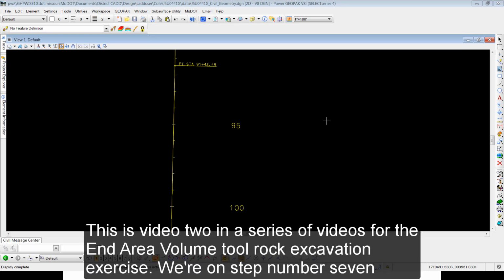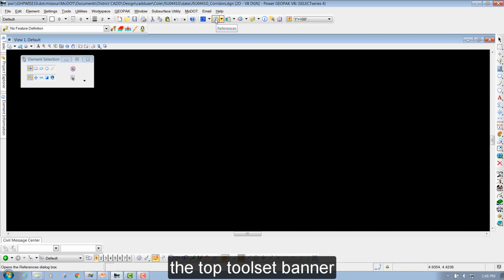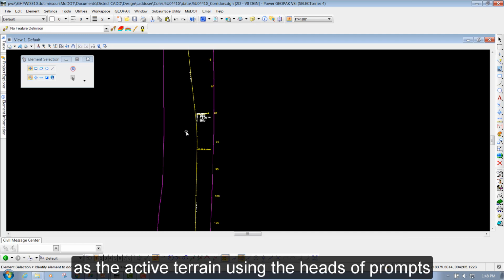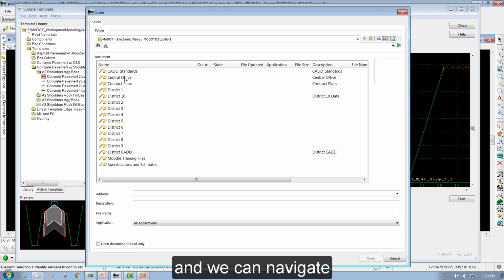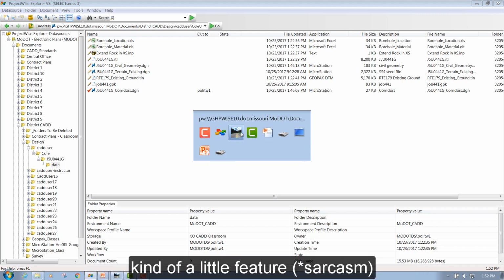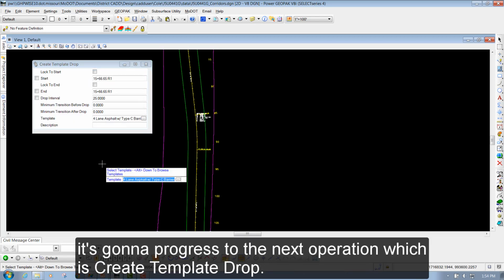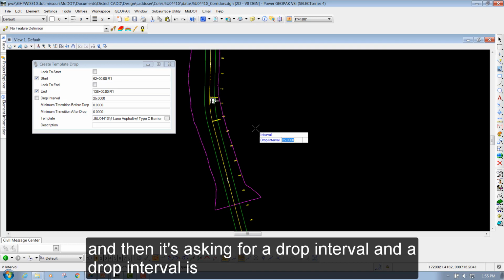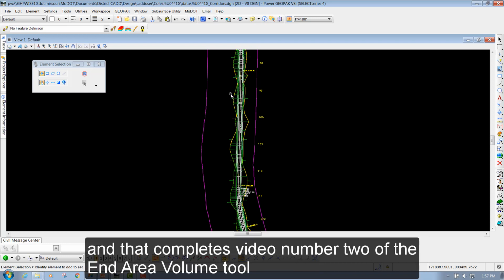Road2 SS4 6.2 Rock Excavation Creating a Corridor